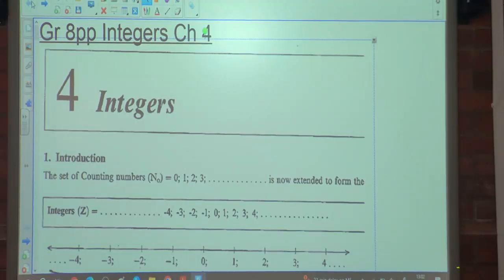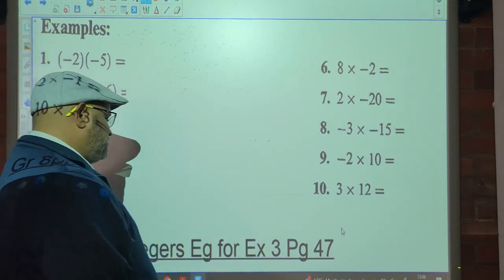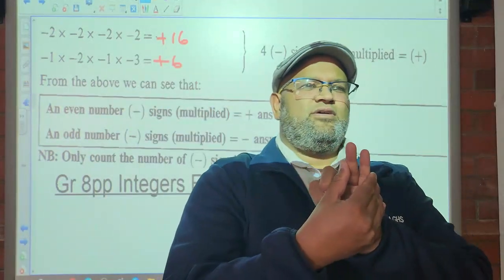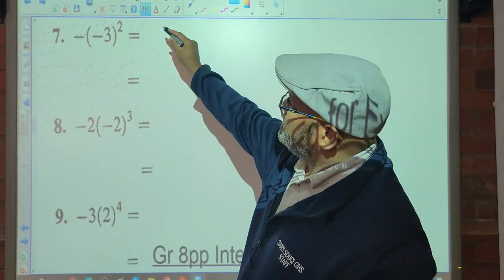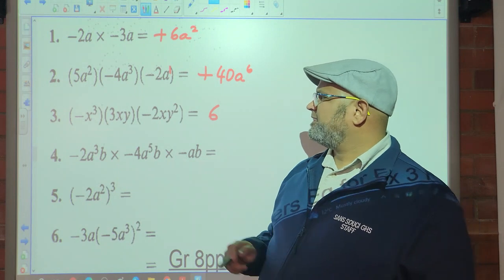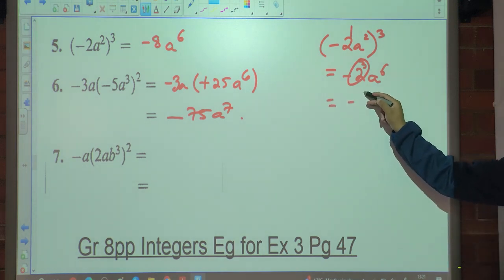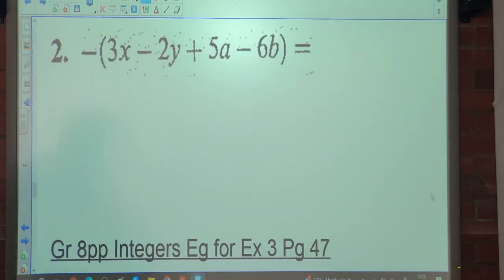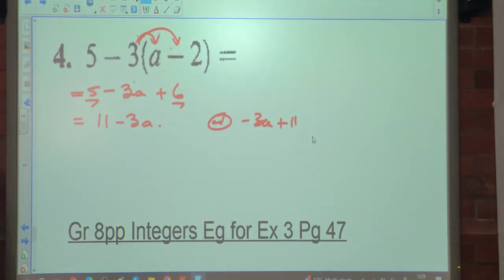Gr 8pp Integers L4 Ex 3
Grade 8pp Integers Lesson 4

Ex 3 Multiplication of integers

Full Lessons
'Gr 8 Integers (Study and Master)
Chapter 4
Lesson 1